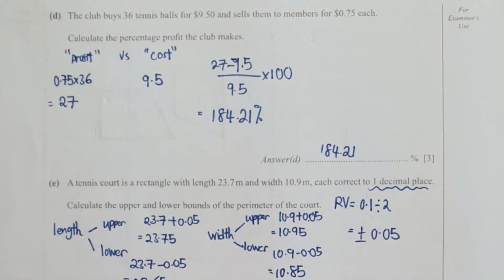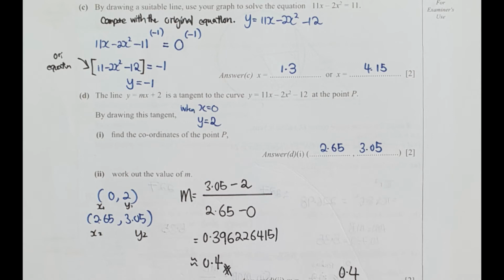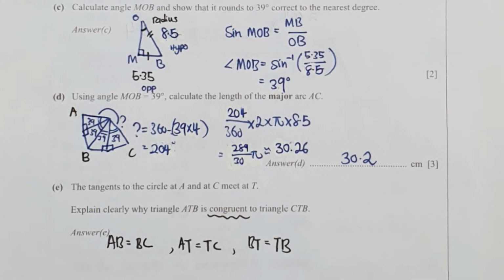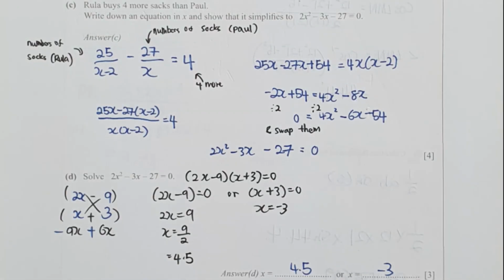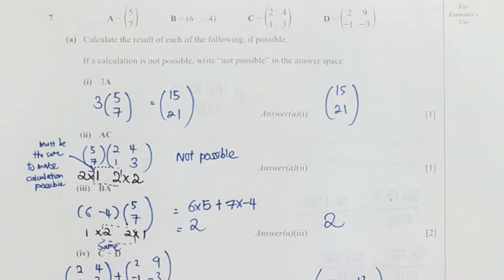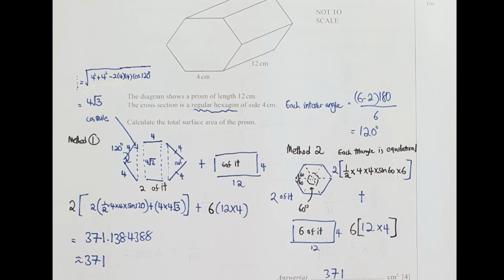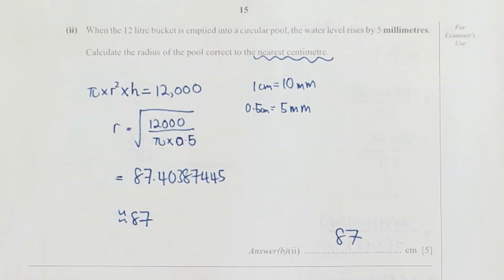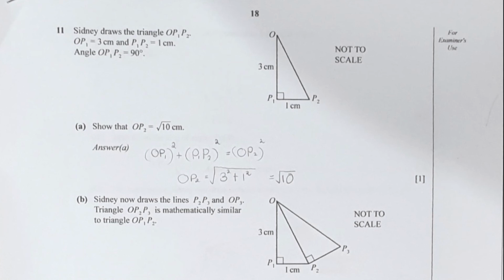0580/42 May/June 2013 Marking Scheme (MS) *Audio Voiceover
0580/42 May/June 2013 Paper 4 (Extended)